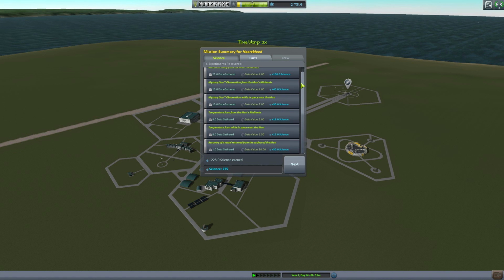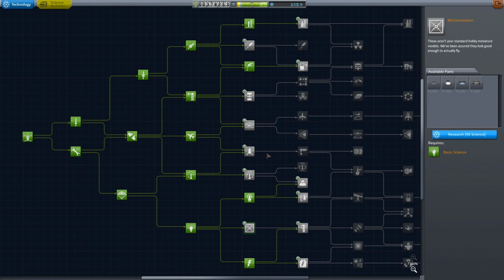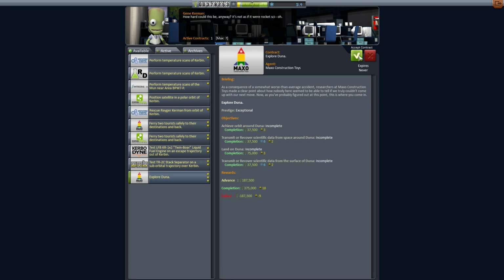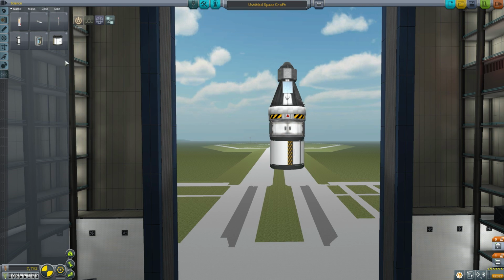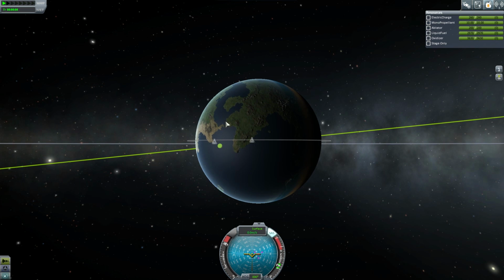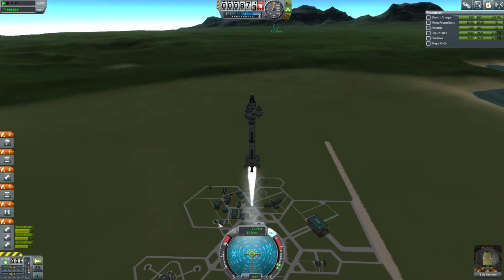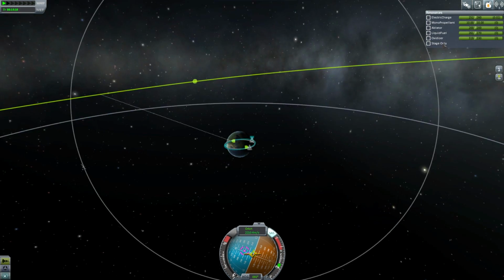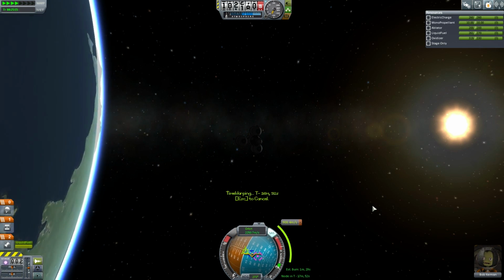Kerbal Space Program - Career Mode Guide For Beginners - Part 14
We're going to land a kerbal on another celestial body. Not the Mun, instead we're going to the smaller, and easier, Minmus. We're going to use the subassembly system to copy our existing triple core booster and use a scientist  to save mass - no need for multiple copies of experiments.